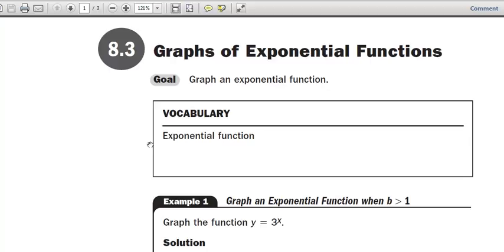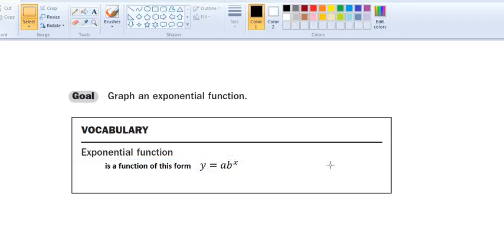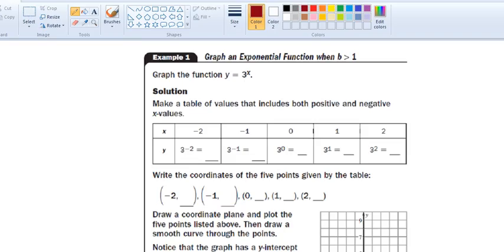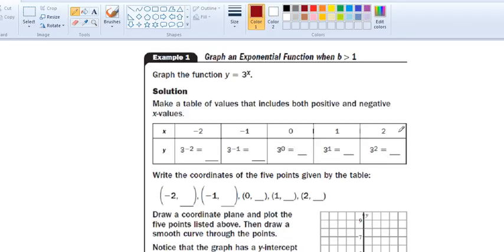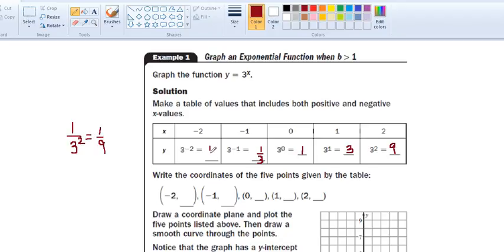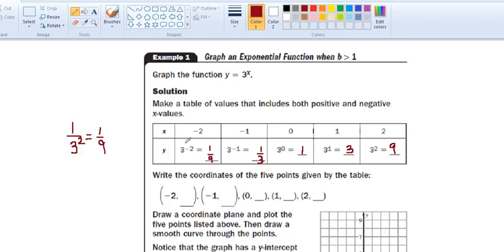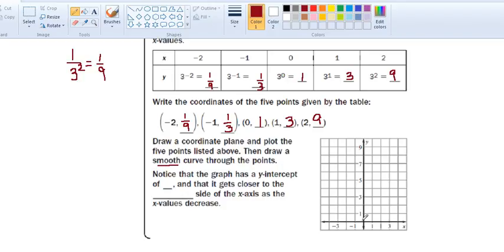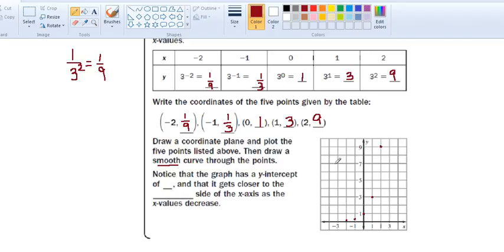Lesson_8-3_Example_1.mp4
Lesson_8-3_Example_1